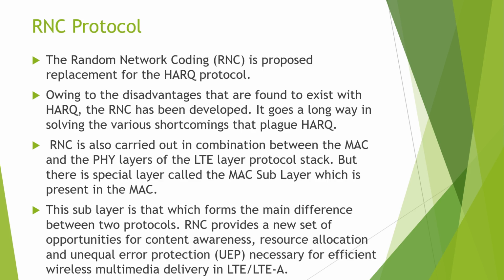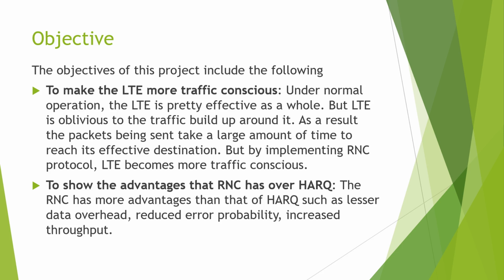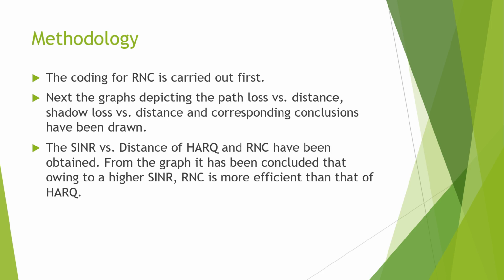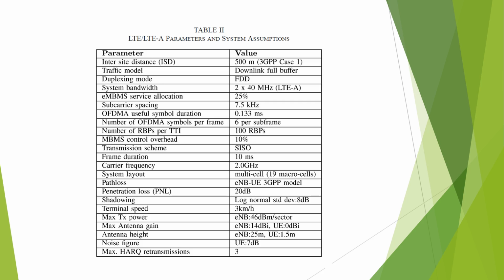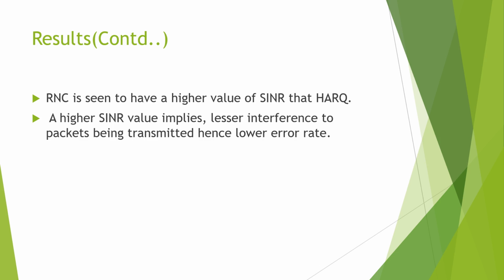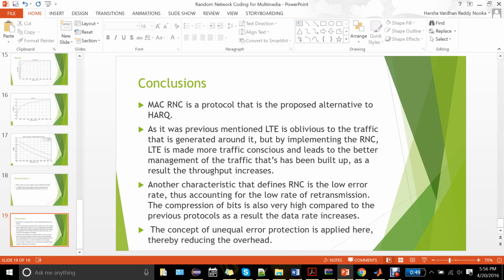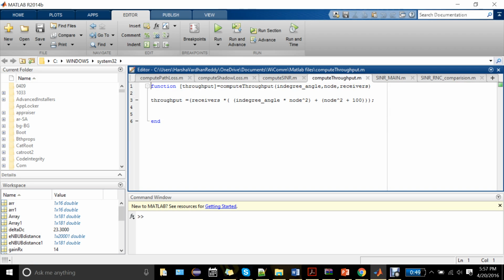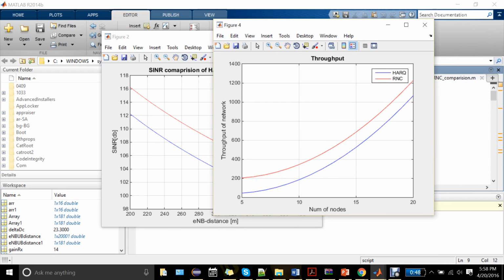Random Network Protocol Presentation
Random Network Coding for MultimediaDelivery Services in LTE/LTE-Advanced